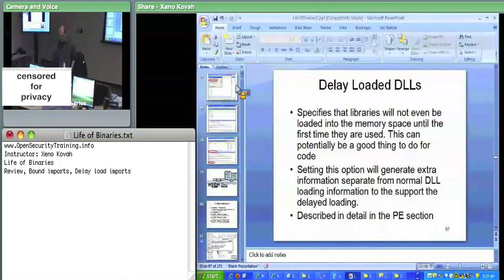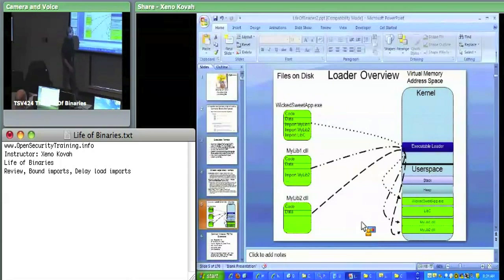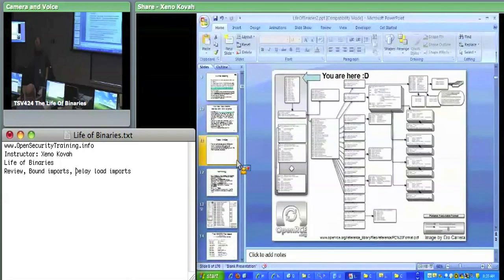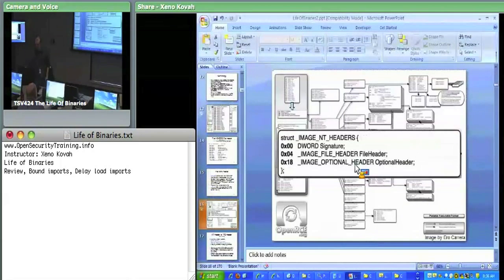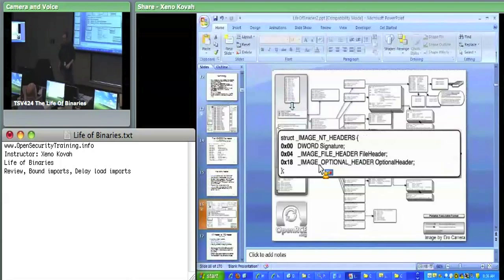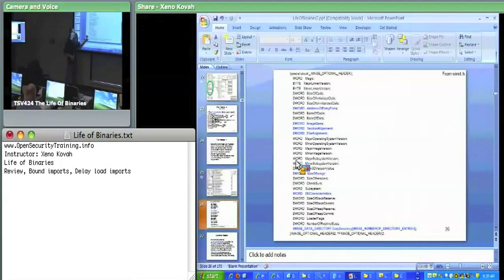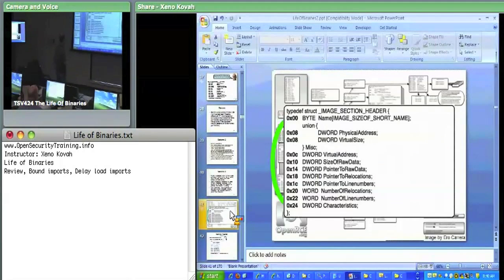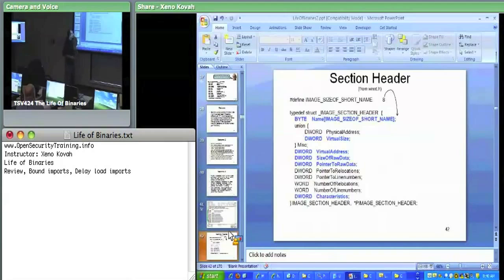Day 2 Part 1: The Life Of Binaries